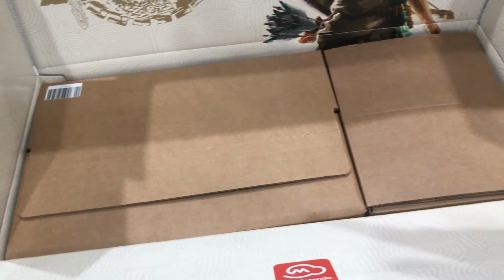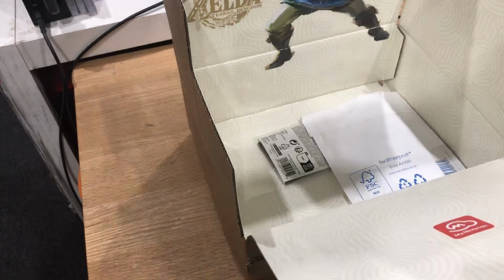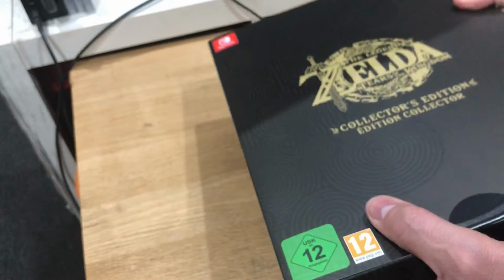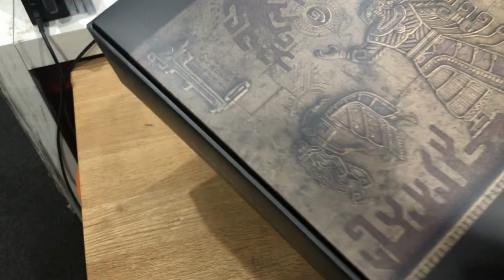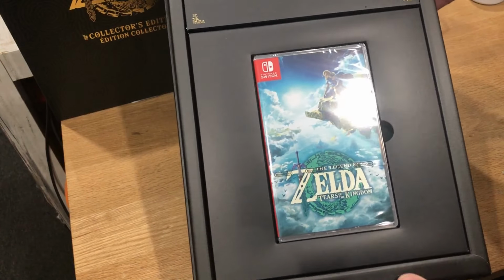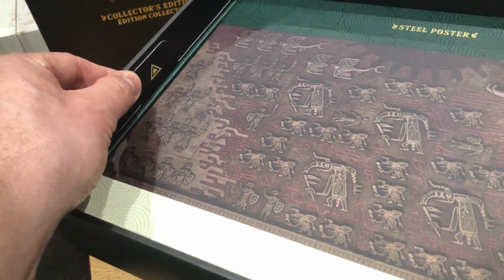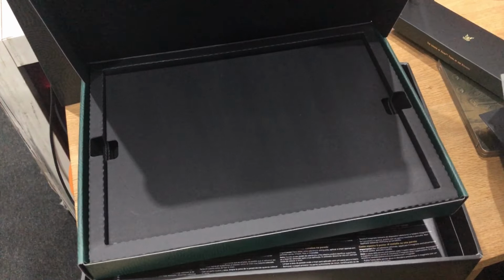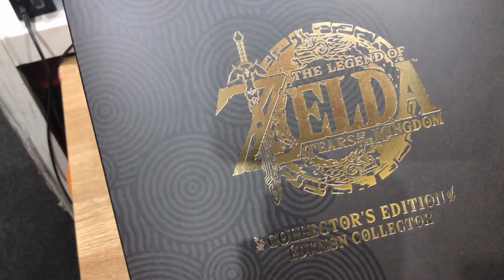Legend Of Zelda - Tears Of The Kingdom - Collectors Edition Unboxing - Nintendo Switch